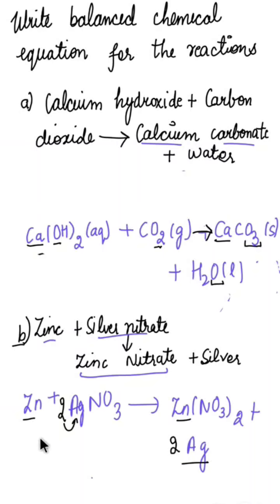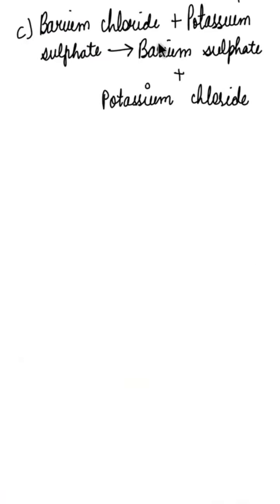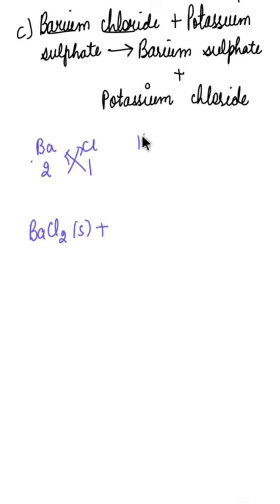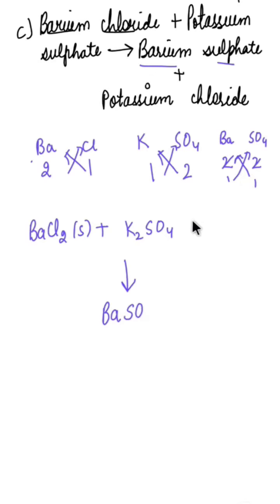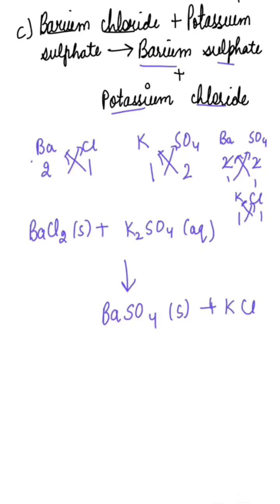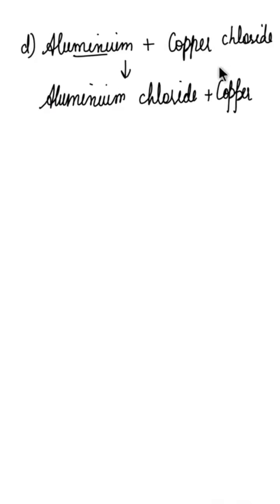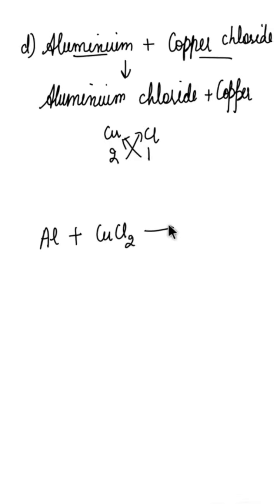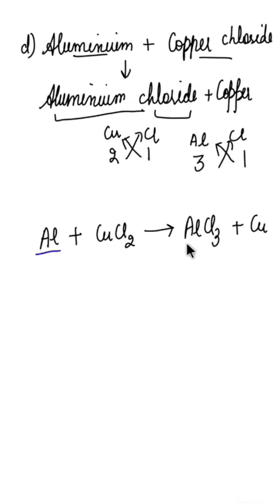Write the balanced chemical eq c)Aluminium+Copper chloride ---- Aluminium chloride+ Copper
Write the balanced chemical equations for the following reactions c-Aluminium + Copper chloride Aluminium chloride + Copper d )Barium chloride + Potassium sulphate Barium sulphate + Potassium chloride